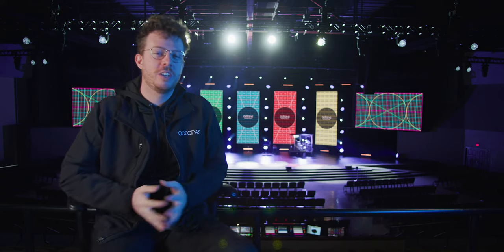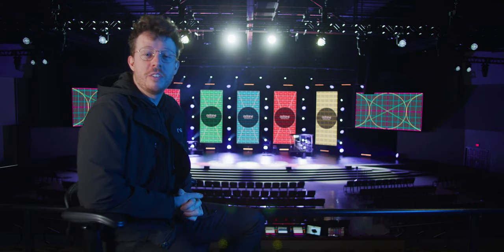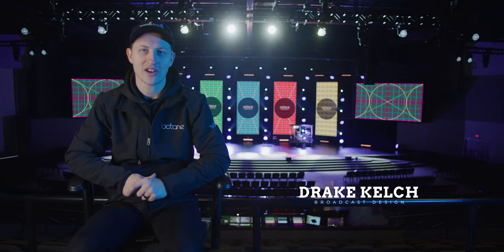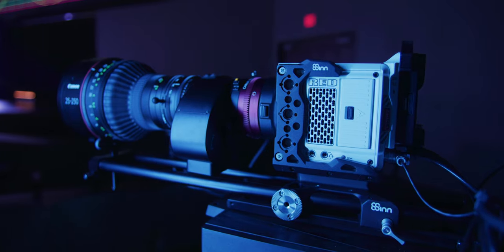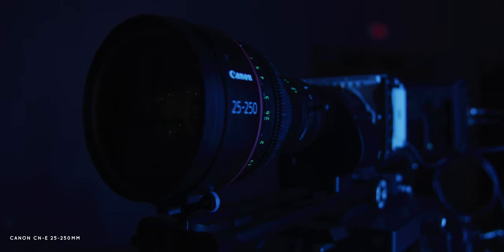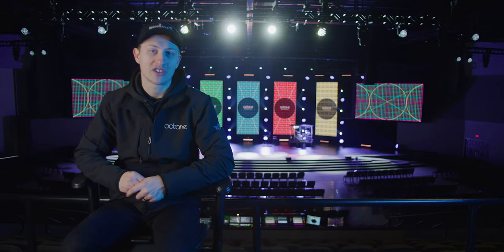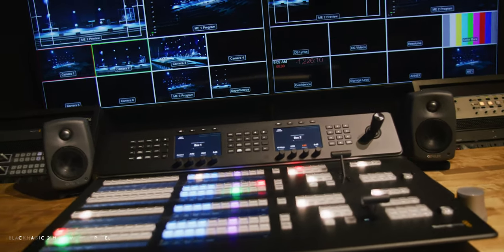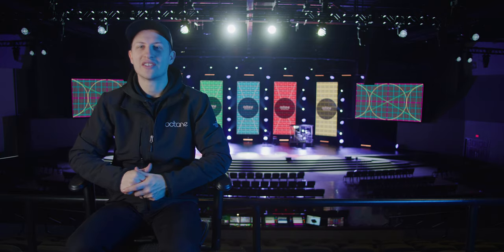Trinity Church Broadcast System | Drake Kelch | Red Komodo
We would like to walk you through the broadcast system we integrated into Trinity Church in Cedar Hill Texas! Including 5 Red Komodo 6K Cameras with Canon CN-E 25-250mm Lenses!